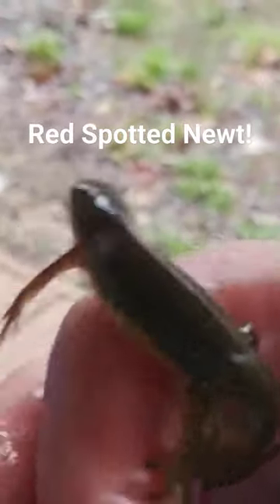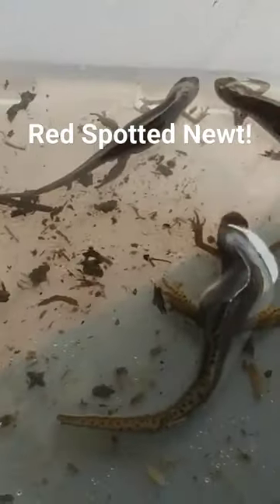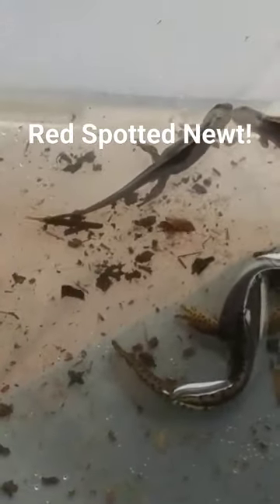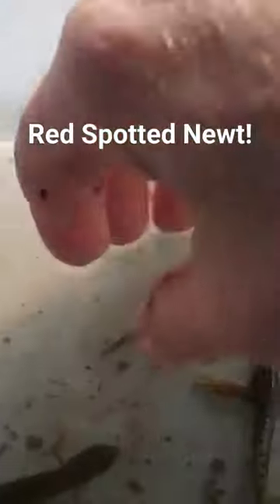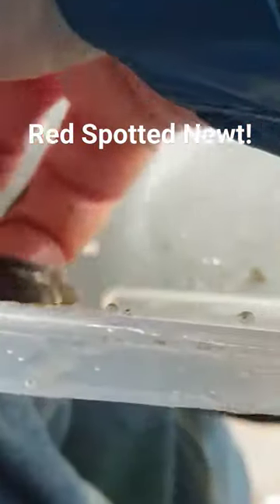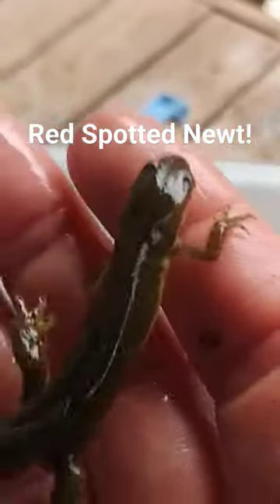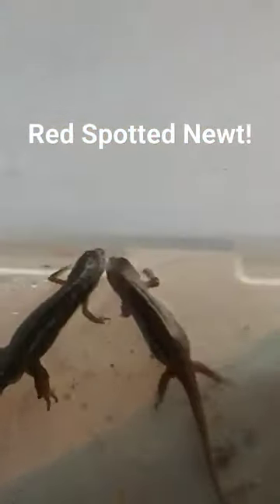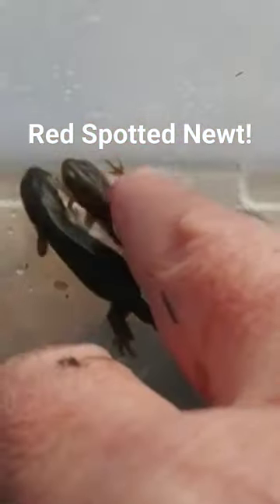Newt Facts! See complete video as well as my salamander playlist!